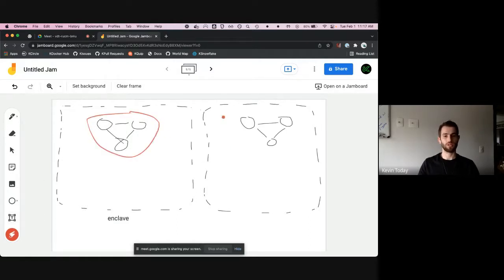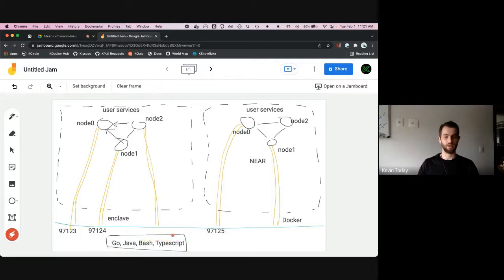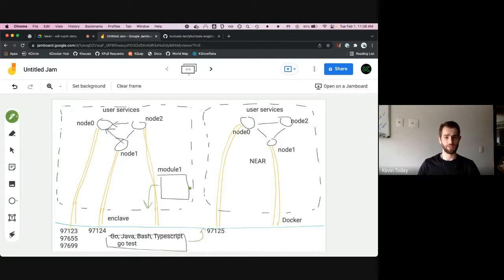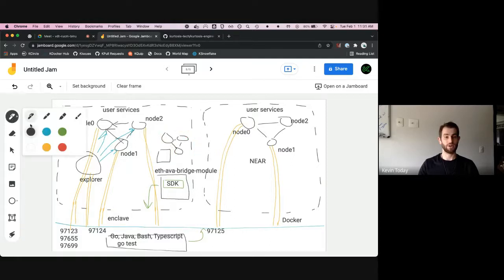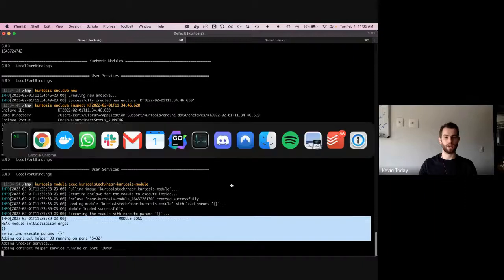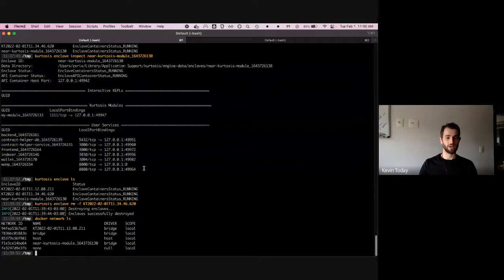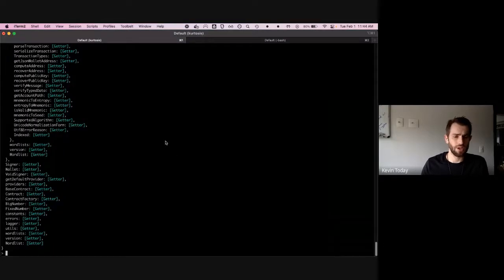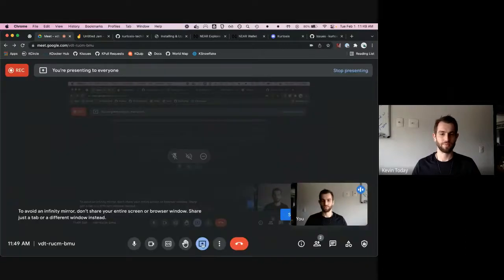Kurtosis Architecture & CLI Walkthrough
00:00 Intro
00:53 Enclaves
02:43 Services
04:32 Accessing enclaves
09:29 The Kurtosis SDK
10:36 Modules
17:42 The Kurtosis engine
18:30 The Kurtosis CLI
19:34 Managing enclaves with the CLI
20:33 Running modules with the CLI
25:43 Interactive REPLs
30:30 Other CLI tools
33:17 Outro